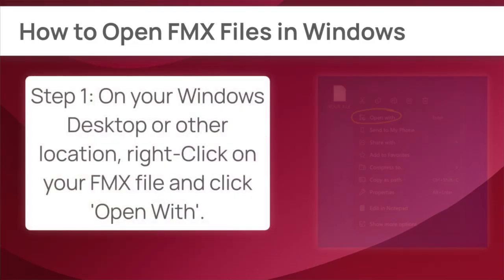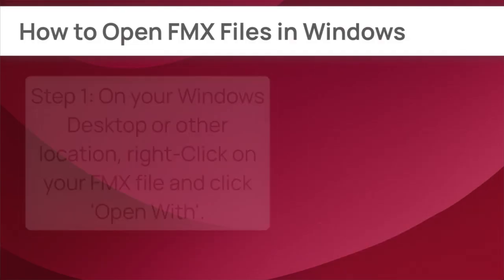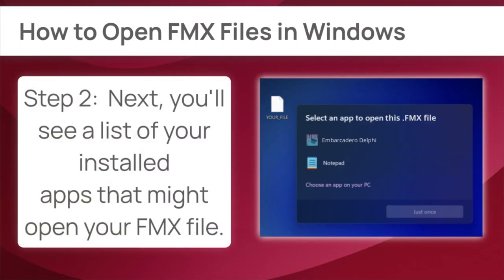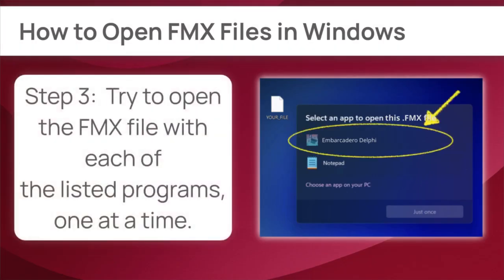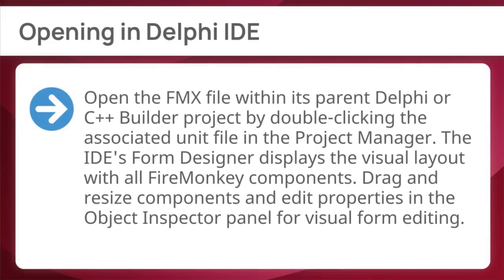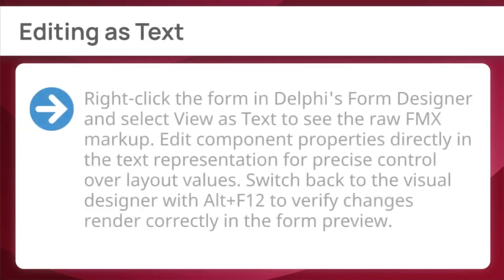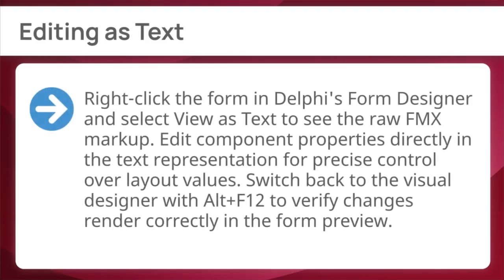FMX File Extension: How to Open FireMonkey Form Files in Delphi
Your FireMonkey Form File won’t open? Don’t worry! This tutorial explains how to open and troubleshoot any FMX file in Windows, even if the system can’t identify the format.

FMX files are form definition files used by Embarcadero Delphi and C++ Builder for FireMonkey cross-platform application development. They contain visual form layout definitions including UI component placement properties event handlers styles and animations for building applications that run on Windows macOS iOS Android and Linux platforms.

▶ Today's Topic - FMX:

- Discover the purpose of the FMX file
- Troubleshooting Form Loading
- Troubleshoot Windows errors preventing FMX access
- Opening in Delphi IDE
- Editing as Text
- Discover the background of the FMX file format
- Choose the right software to open FMX
- Repair broken or incorrect FMX file associations

▶ Software for FMX Files:

Embarcadero Delphi (Embarcadero Technologies)

🛠️ Troubleshooting Steps:

1️⃣ Opening in Delphi IDE

Open the FMX file within its parent Delphi or C++ Builder project by double-clicking the associated unit file in the Project Manager. The IDE's Form Designer displays the visual layout with all FireMonkey components. Drag and resize components and edit properties in the Object Inspector panel for visual form editing.

2️⃣ Editing as Text

Right-click the form in Delphi's Form Designer and select View as Text to see the raw FMX markup. Edit component properties directly in the text representation for precise control over layout values. Switch back to the visual designer with Alt+F12 to verify changes render correctly in the form preview.

3️⃣ Troubleshooting Form Loading

If a FMX file fails to load in the IDE check for missing component packages or third-party FireMonkey components. Install required packages through Component then Install Packages. For corrupted FMX files open the text format in Notepad++ and look for malformed property entries or encoding issues that prevent the IDE from parsing the form structure.

Timestamps:

00:00 - FMX File Details
00:29 - FMX Files 101
00:52 - FMX File Structure Explained
01:15 - FMX Compatible Software
01:32 - Methods for Opening FMX
01:59 - Resolving FMX Errors
03:08 - Universal Viewer Options